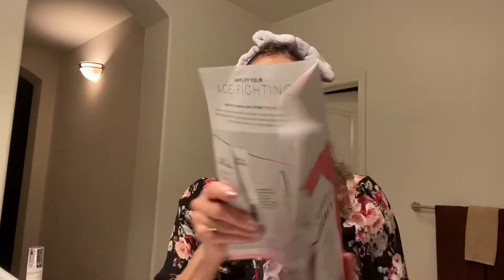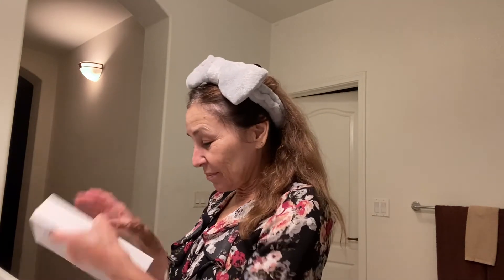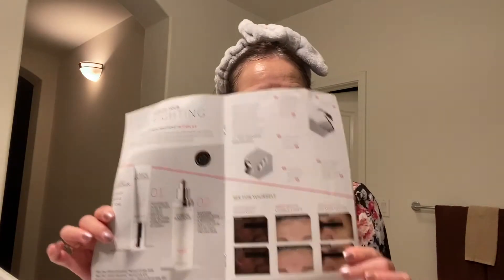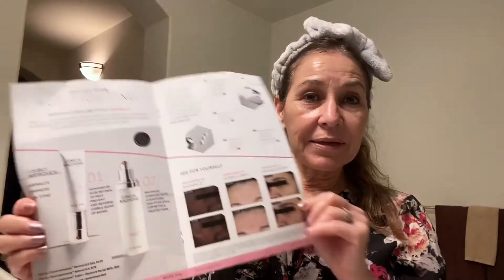My 6 week to train my skin in 8 weeks with pure 0.5 RETINOL!retinol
Clinical Solutions with pea size of 0.5 Retinol can can help my skin fight the sign of aging

Purchased products myself.

Cindy 🌺